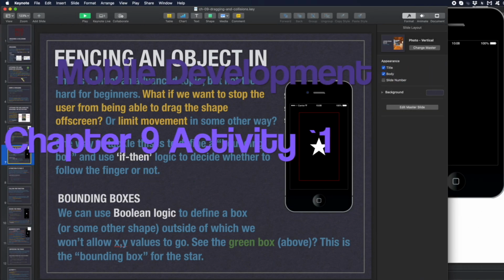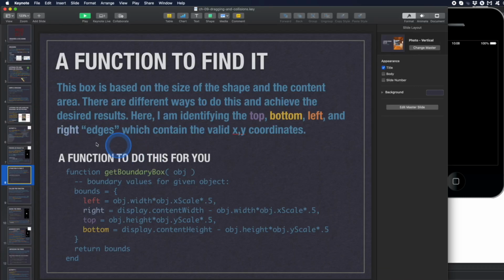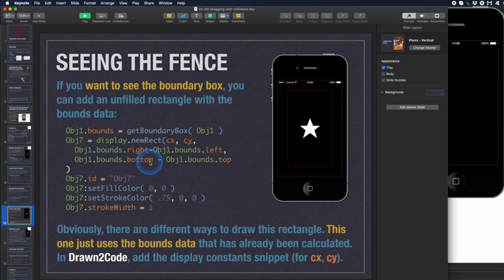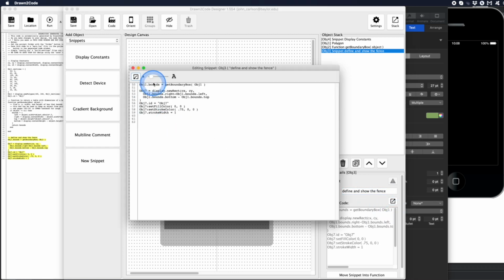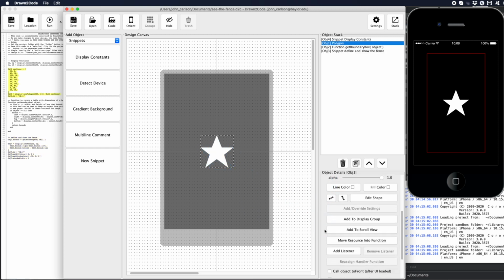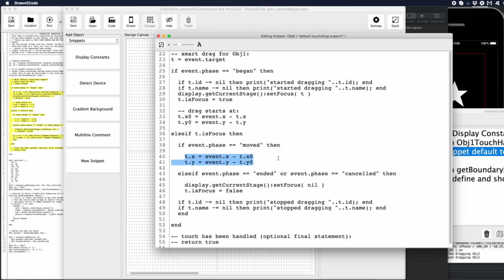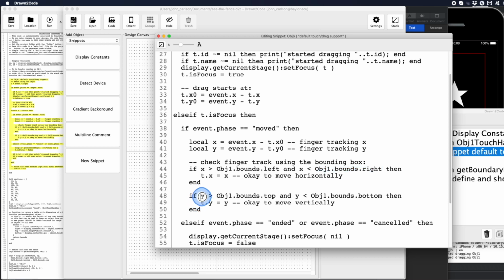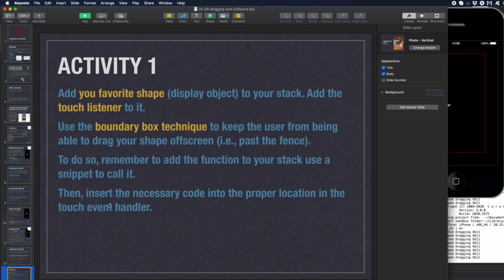Drawn2Code: Fencing a Star Walkthrough (Chapter 9 Activity 1)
Cross-Platform Mobile Application Development: Chapter 9 Activity 1 Walkthrough. This app uses a function built-into Drawn2Code to define a screen boundary (or "fence") to keep display objects from being dragged off-screen.